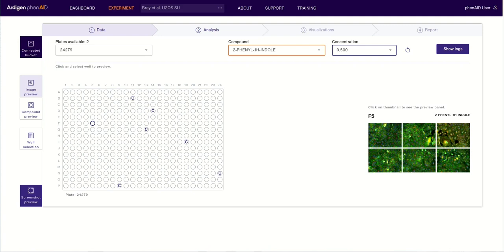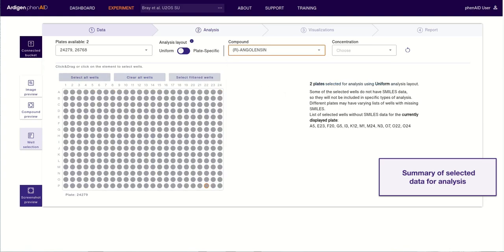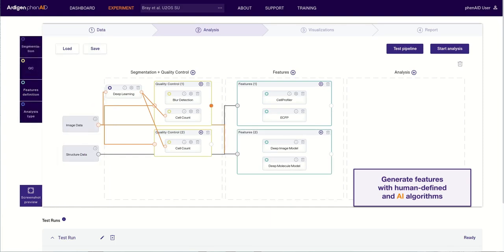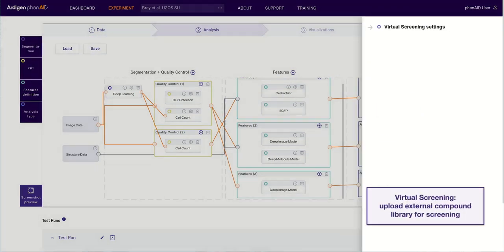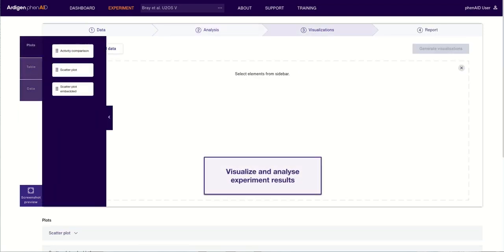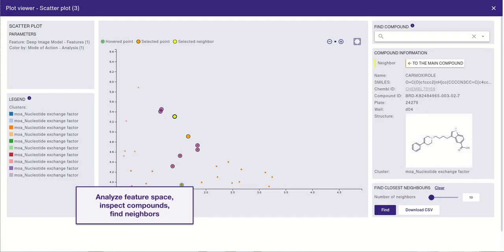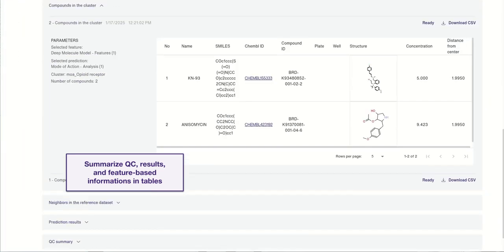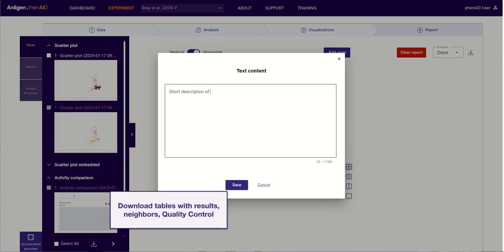Ardigen phenAID - demo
Discover how Ardigen's phenAID platform transforms drug discovery. This demo showcases the use of AI multimodal data integration, enabling faster, smarter, and more efficient research outcomes.